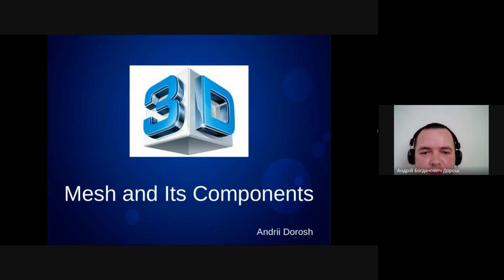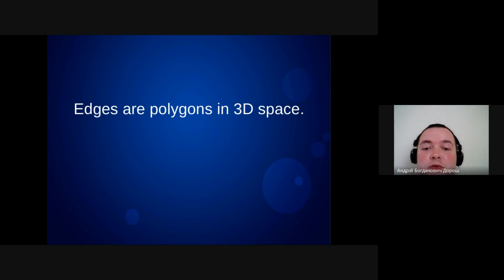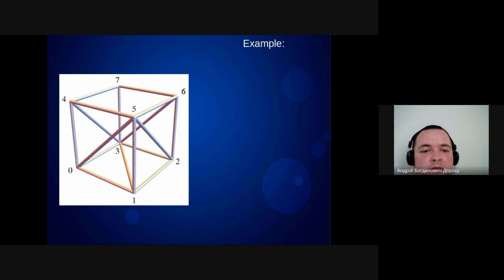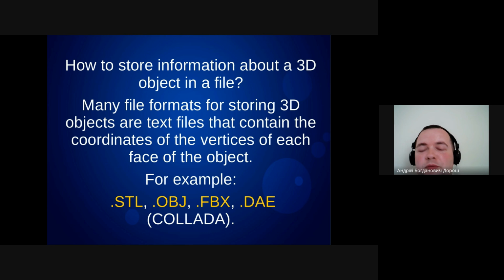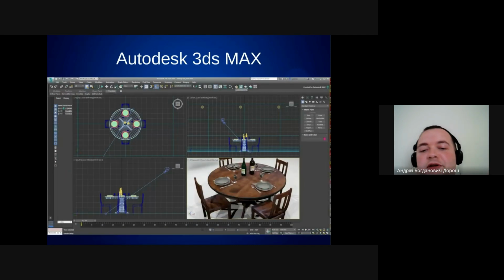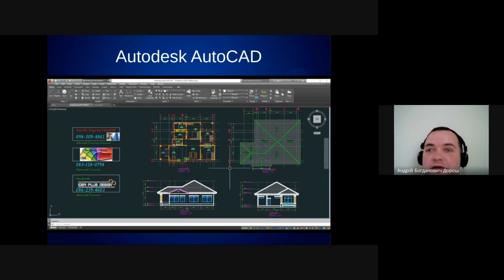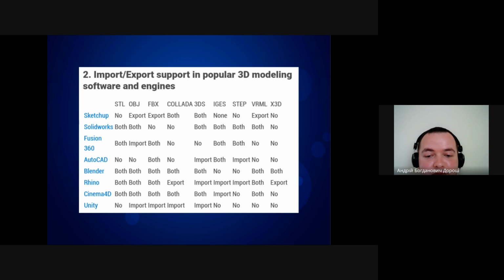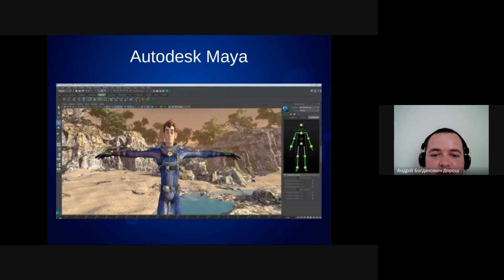3D MESH Secrets You Never Knew Existed!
Discover the hidden secrets of 3D mesh modeling that will elevate your skills to the next level! In this video, we explore advanced tips, tricks, and techniques to optimize your 3D designs like a pro. Whether you're a beginner or an experienced designer, these insights will revolutionize your workflow. Don't miss out on these industry-best-kept secrets!